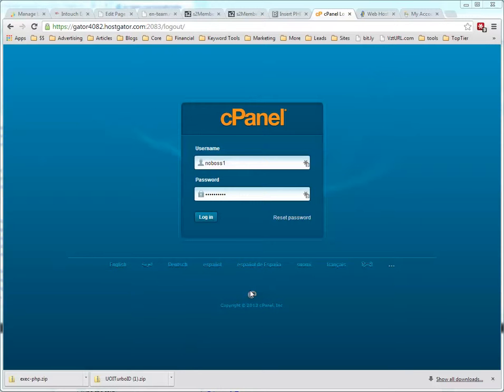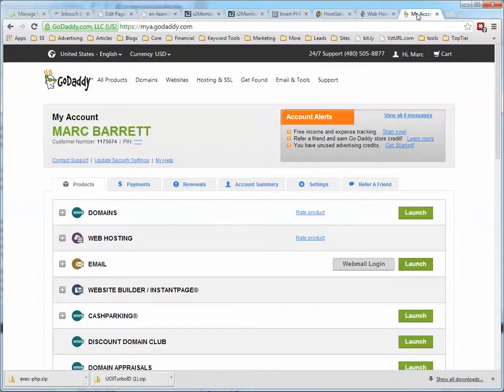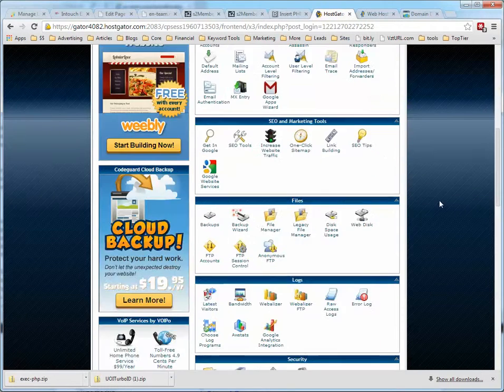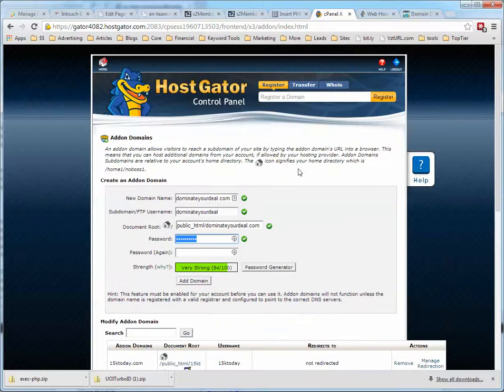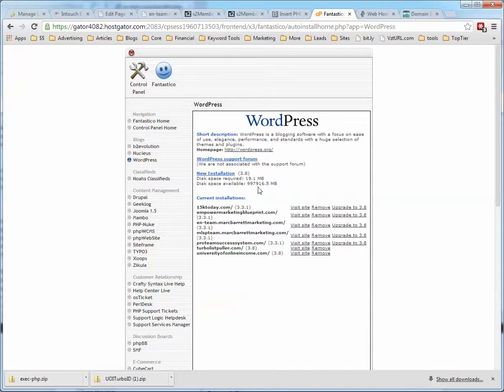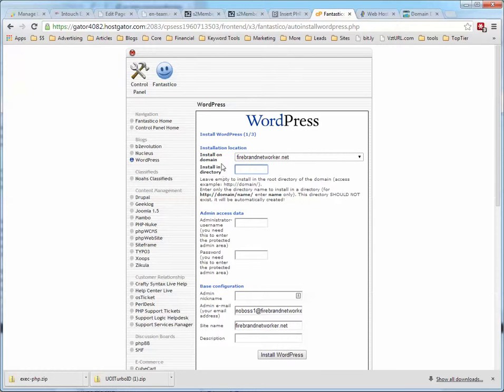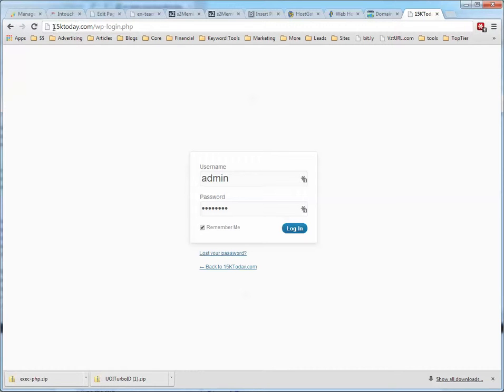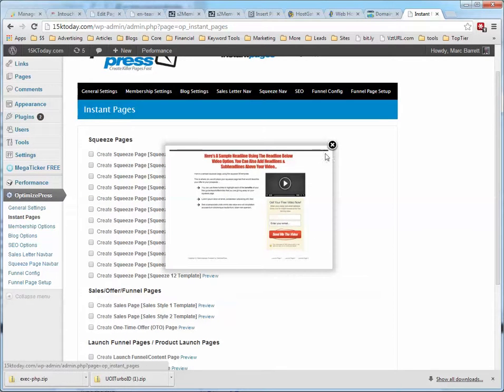Setting Up Your Wordpress Blog Site